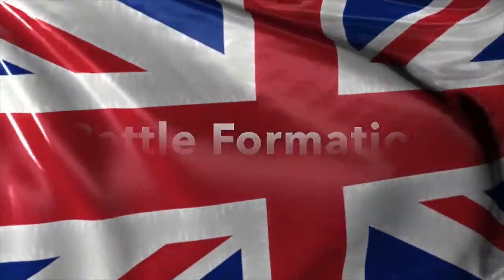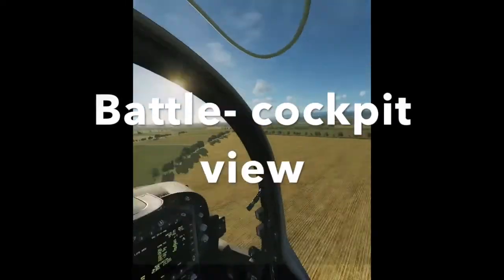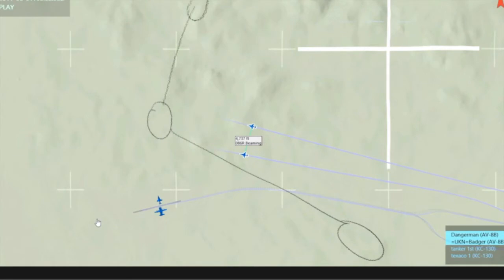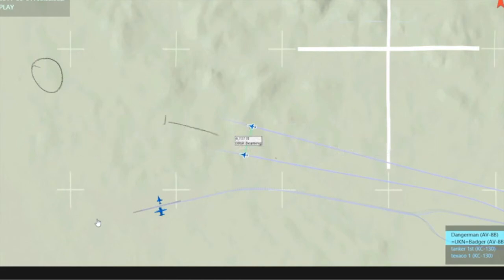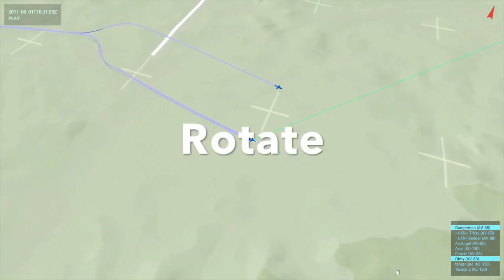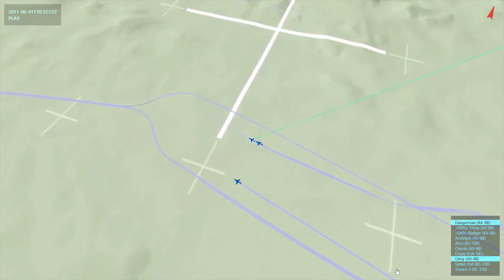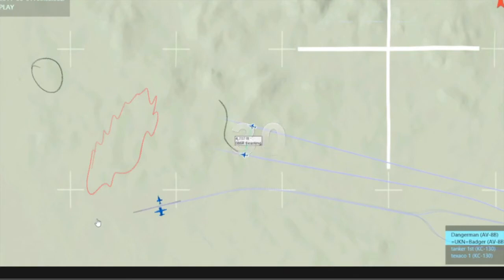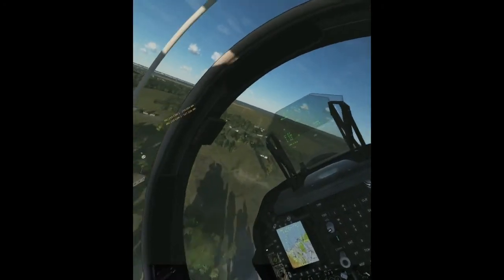Tactical Formation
Tactical Formation a Low level.. The Brit way